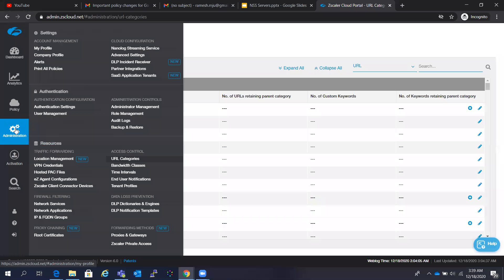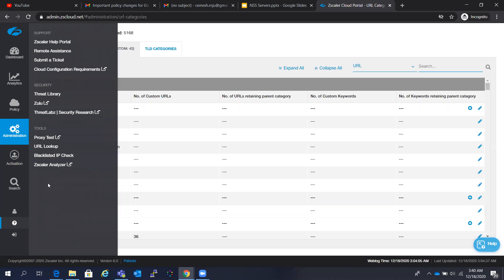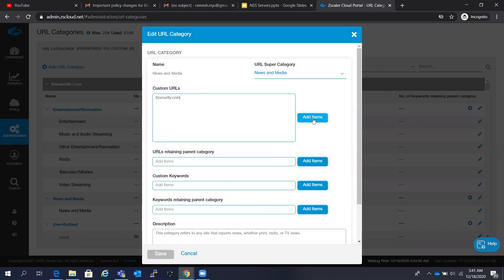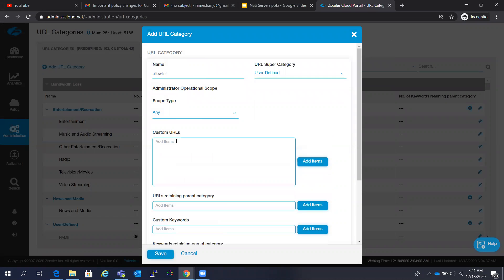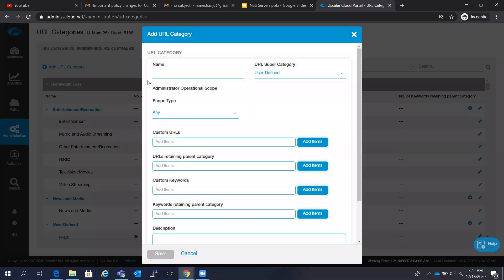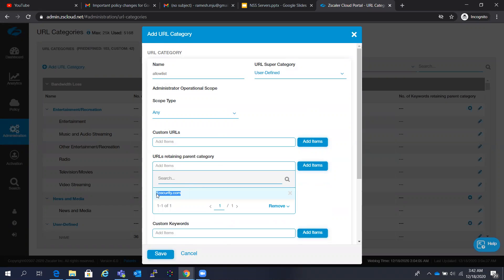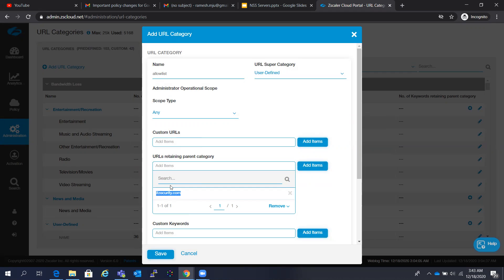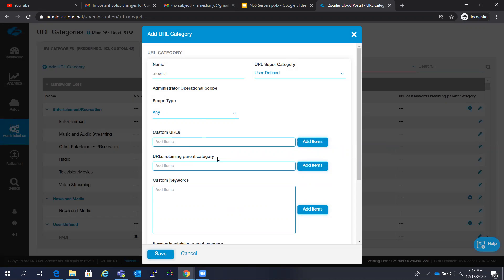URL Re-categorization in Zscaler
This video talks about URL recategorization options available in Zscaler.